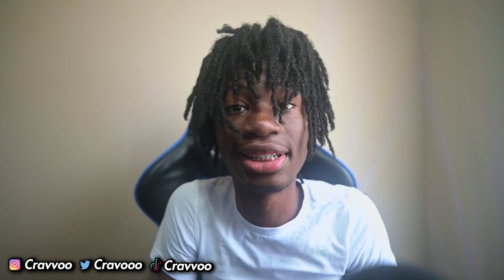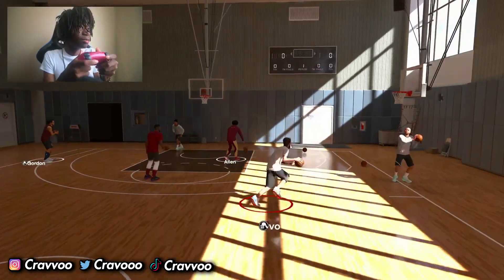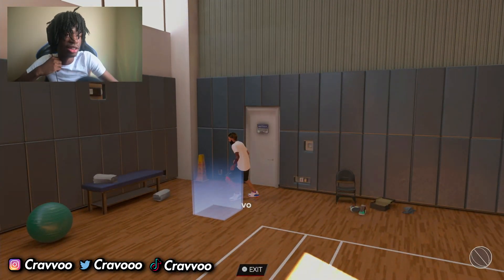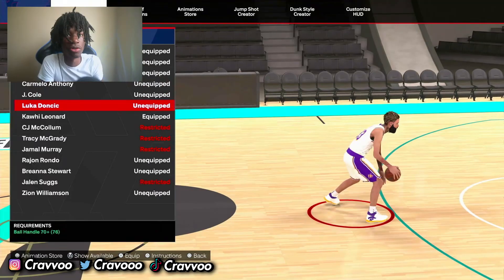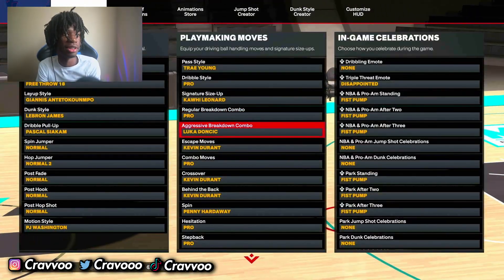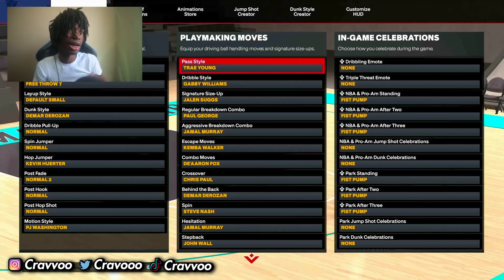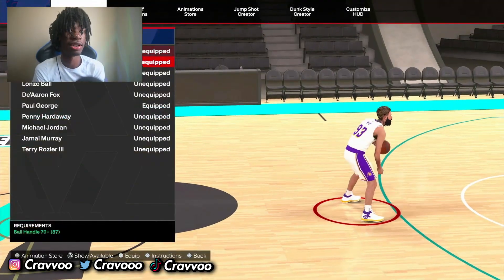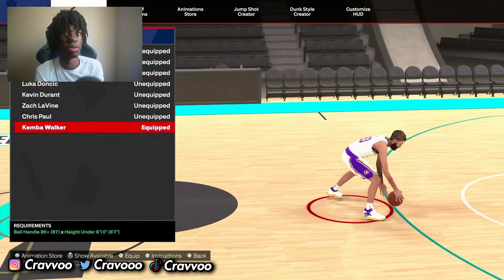BEST DRIBBLE MOVES FOR TALL GUARDS (6’6-6’10) + TIPS TO DESTROY DEFENDERS IN NBA 2K24!